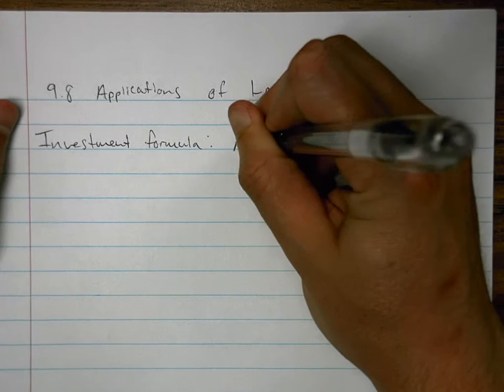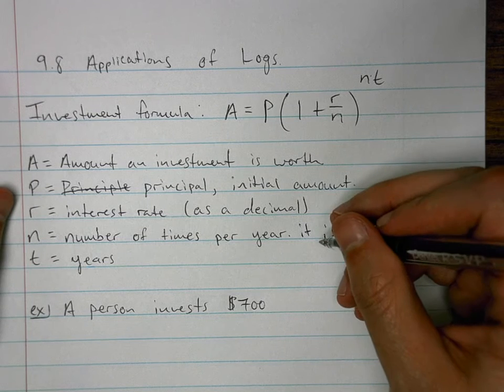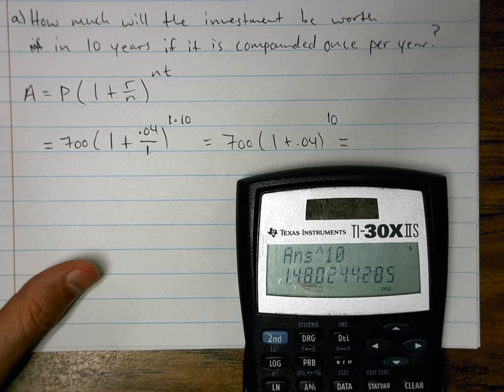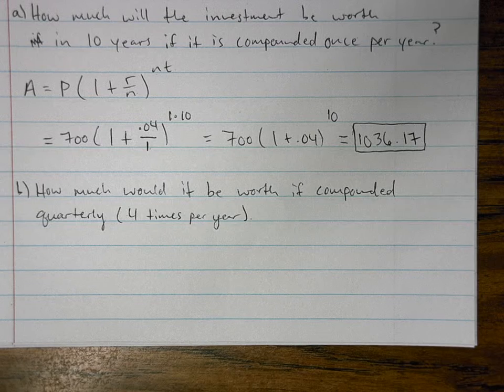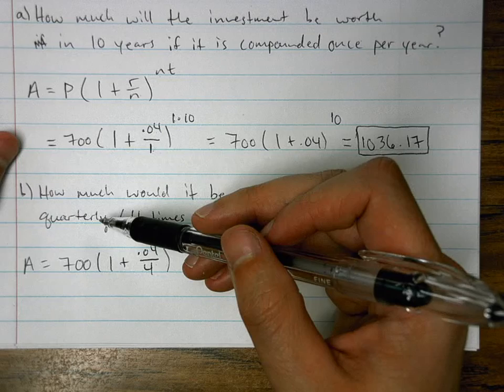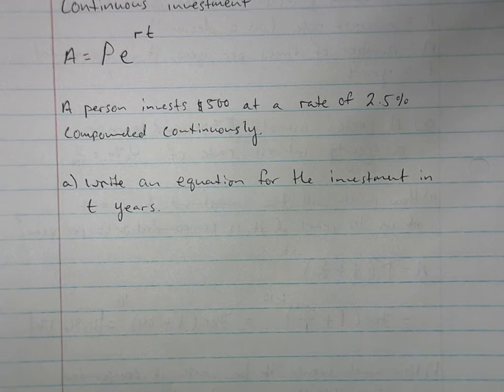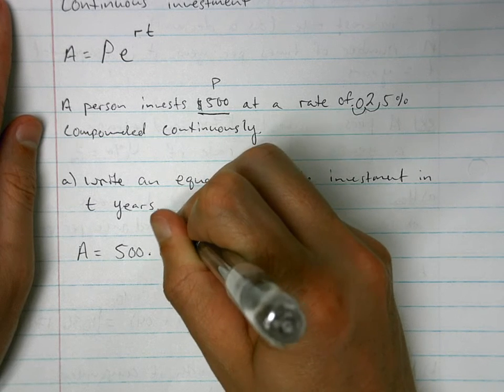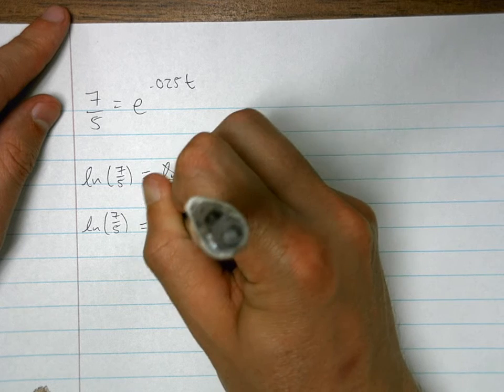Math 3 Unit 9 Lesson 8